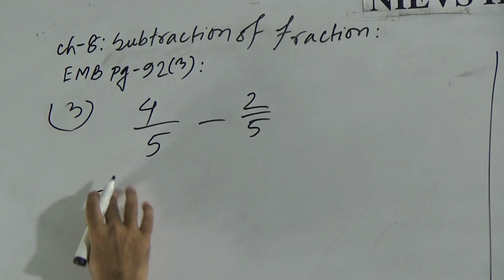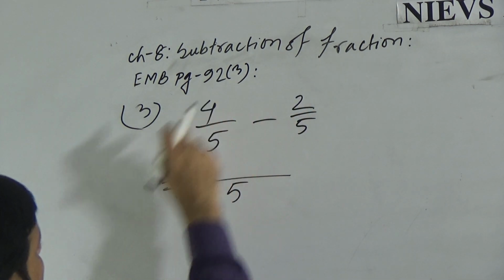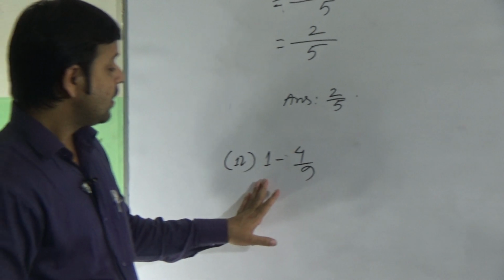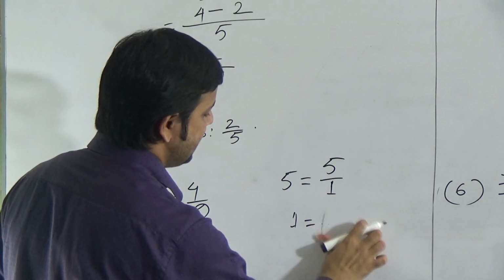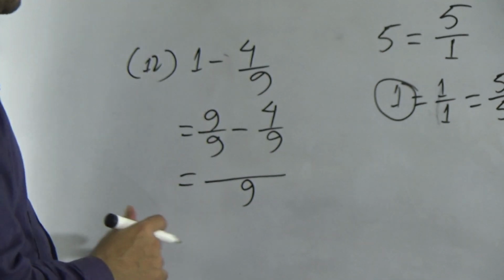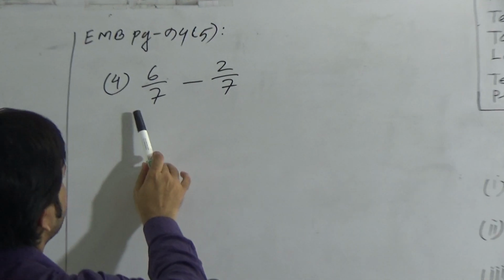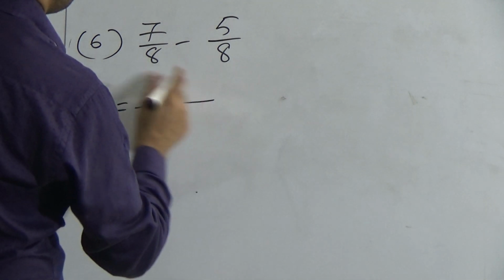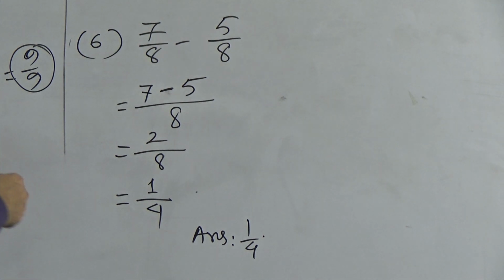Class: Three, Subject: Mathematics (Lecture: 19, H.W: 18), Topic: Ch-8: EMB Pg-92 (3), Pg- 94 (5)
Annual Term
Class: Three
Subject: Mathematics (Lecture: 19, H.W: 18)
Topic: Ch-8: EMB Pg-92 (3), Pg- 94 (5)